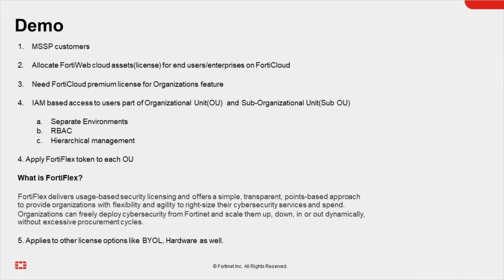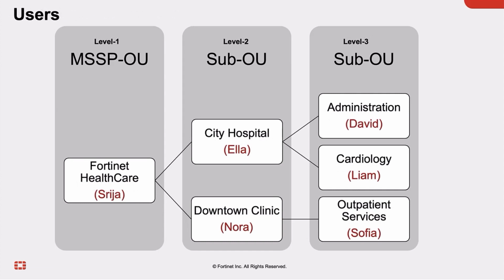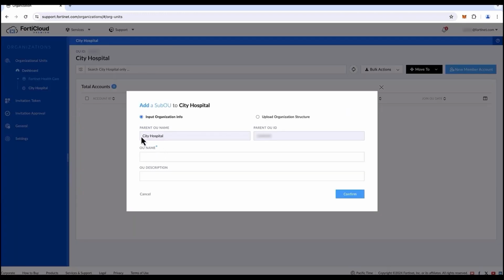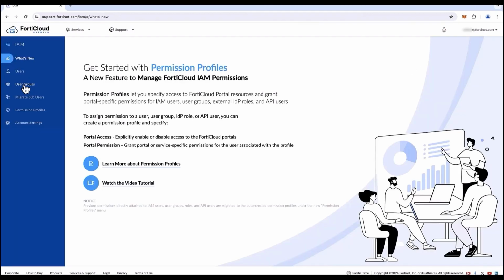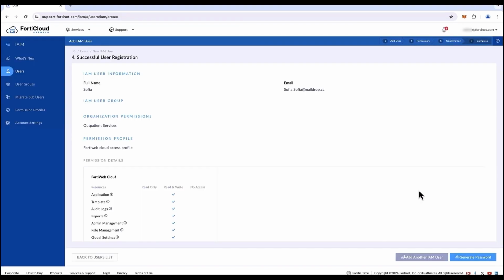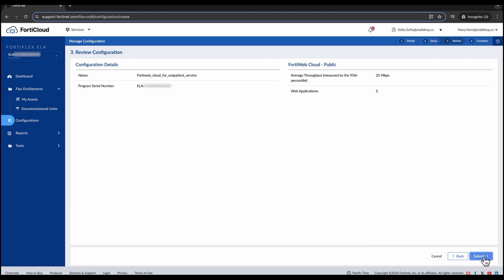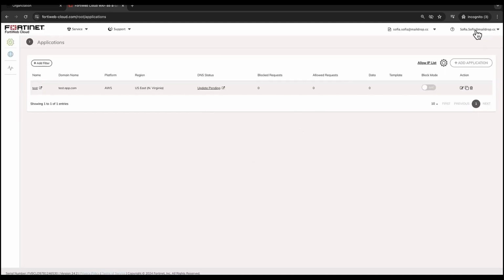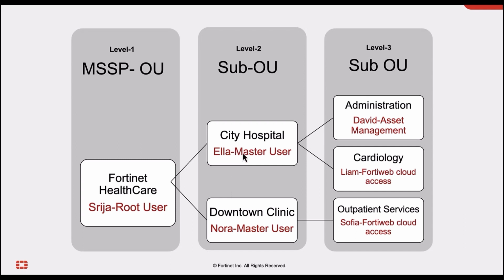How to use OUs with FortiWeb Cloud: MSSP Use Case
Learn how to use FortiWeb Cloud OUs to manage MSSP tenants, assign FortiFlex tokens, and control access with FortiCloud IAM. This step-by-step demo shows how organizational units, permission profiles, and role based access control help separate customers, departments, licenses, and application onboarding.

WHAT'S COVERED:
• FortiWeb Cloud OUs for MSSP tenant management
• FortiCloud organizational units and sub-OUs
• IAM users, permission profiles, and RBAC scopes
• FortiFlex token creation and license assignment
• Asset management access versus FortiWeb Cloud access
• Onboarding applications after a contract is assigned
• Validating user access for master, asset, and technical users

CHAPTERS:
0:00 FortiWeb Cloud OU MSSP use case
0:42 Demo overview and FortiFlex licensing
1:55 Example MSSP hierarchy and user roles
3:17 Enable organizational features in FortiCloud
4:05 Create OUs and sub-OUs
5:02 Create permission profiles for IAM access
6:20 Create member accounts for each organization
7:02 Add IAM users and assign permission scopes
8:35 User login, verification, and organization visibility
9:35 Create FortiFlex configuration and entitlement
11:10 Assign FortiWeb Cloud contract to an OU
11:48 Onboard an application in FortiWeb Cloud
12:25 Validate City Hospital users and FortiFlex access
13:22 Final MSSP workflow recap